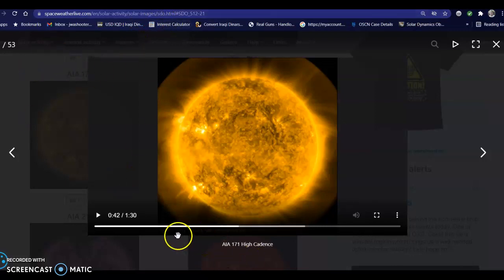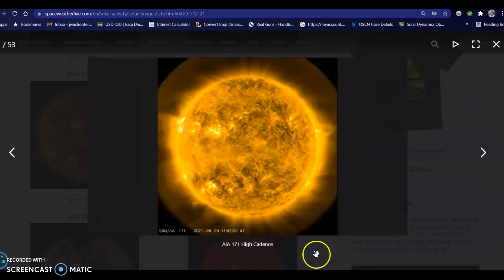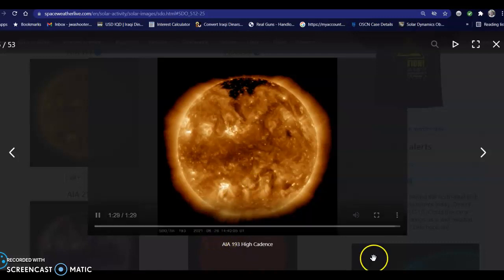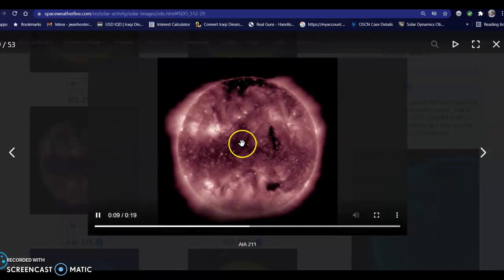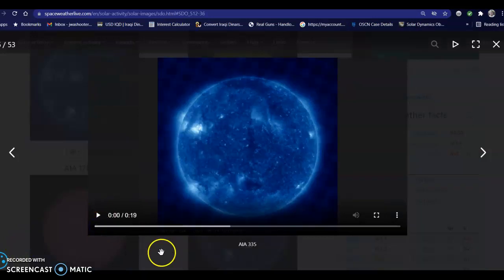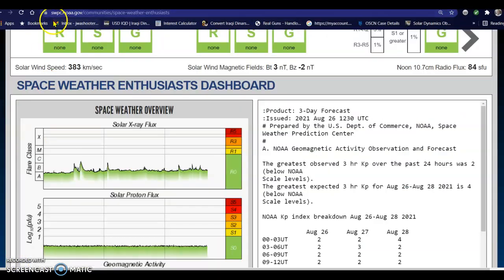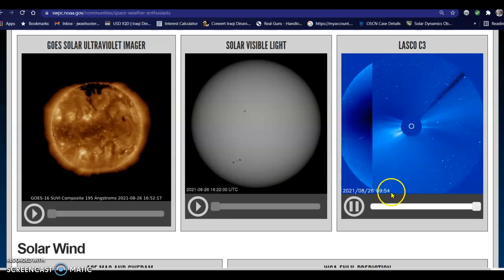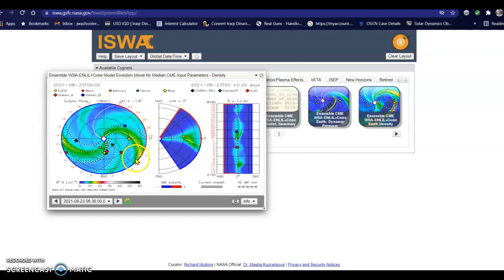INCOMING CME'S/PLASMA/RADIATION/POWER OUTAGES HIGHLEY PROBABLE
ALL VIDEOS ARE FOR EDUCATIONAL AND ENTERTAINMENT PURPOSES ONLY